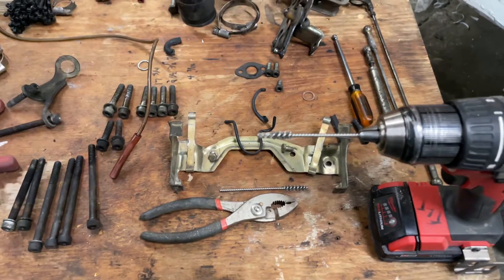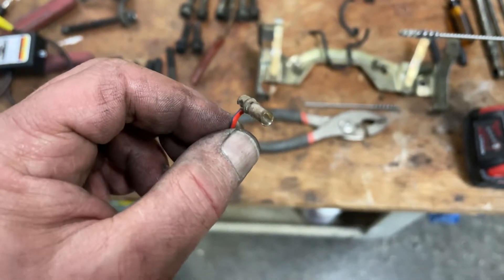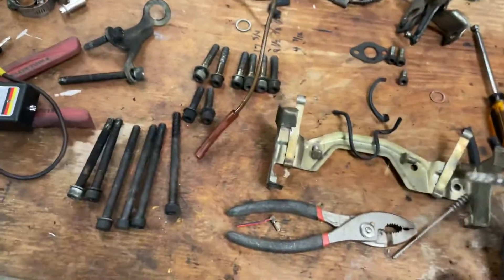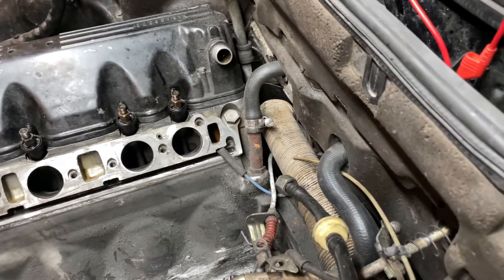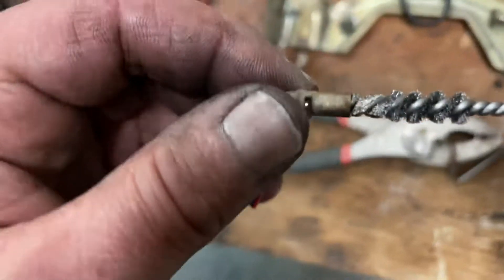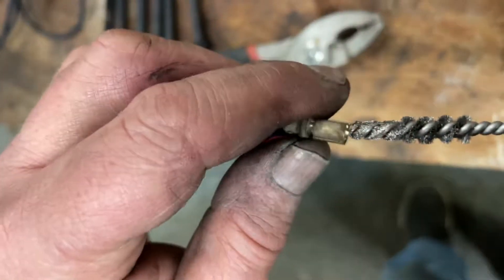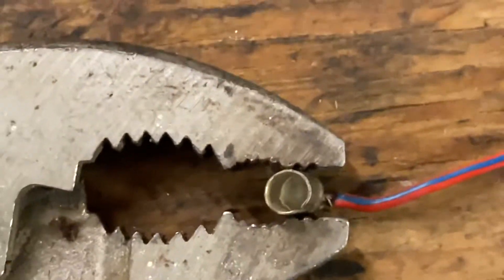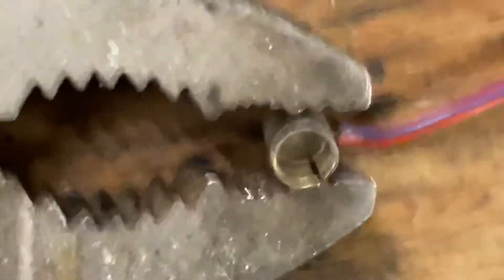Mercedes Benz Tool Tip - Cleaning connector sockets the easy way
Here is one for you. 6mm wire brush, can be used with Dremmel or any other drill (lower rpm work better)
Note: use a pair of pliers to hold socket and keep from accidentally rotating